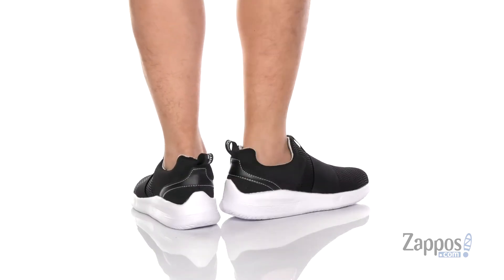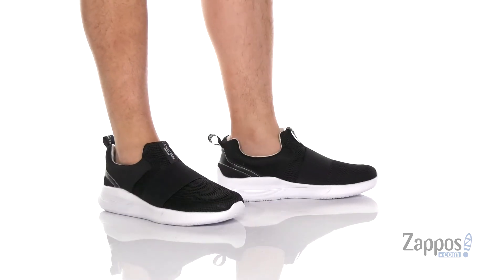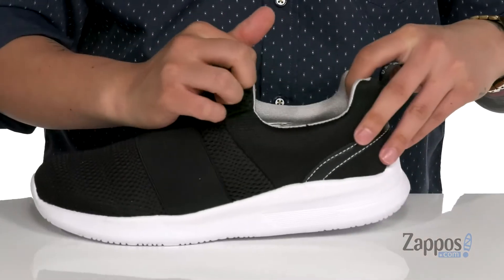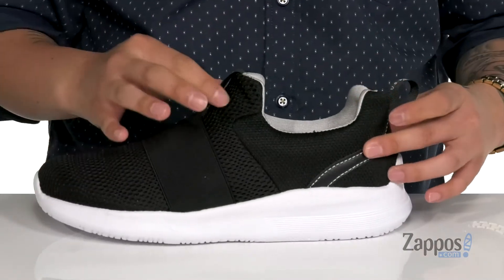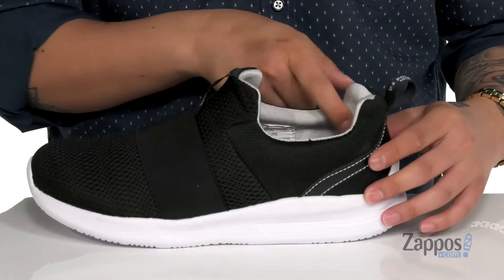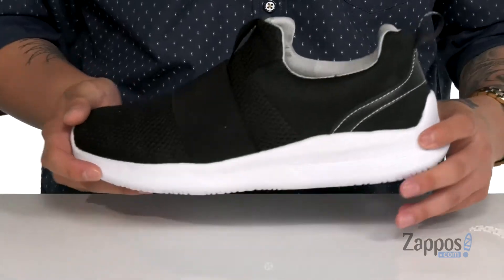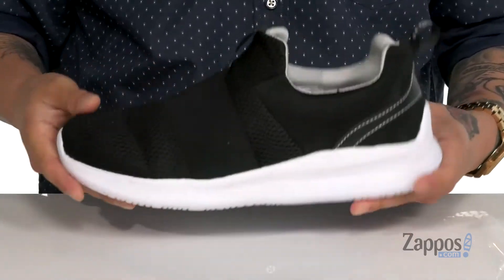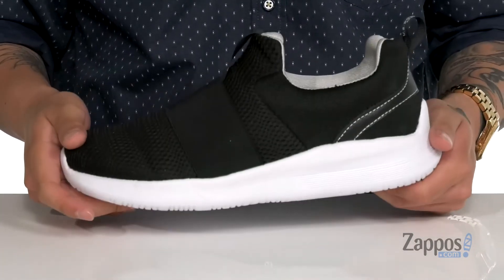U.S. POLO ASSN. U-Lansn-BX SKU: 9453778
The U.S. POLO ASSN.&reg; U-Lansn-BX sneaker features a breathable mesh upper so you can slip your look into comfort this season.
Slip-on construction with pull-tab at back with elastic panel at instep.
Round-toe construction.
Soft fabric lining and footbed.
Durable textile and rubber outsole.
Imported.